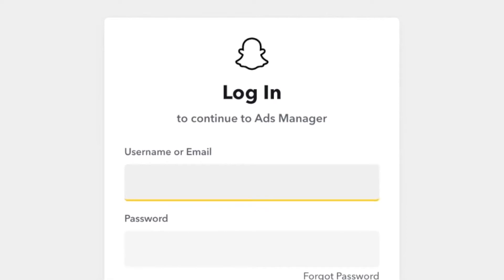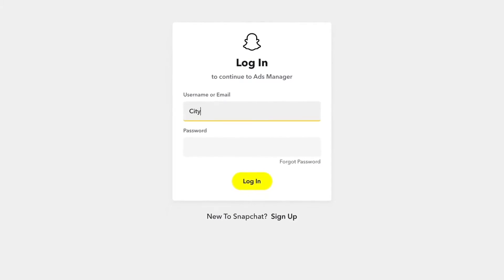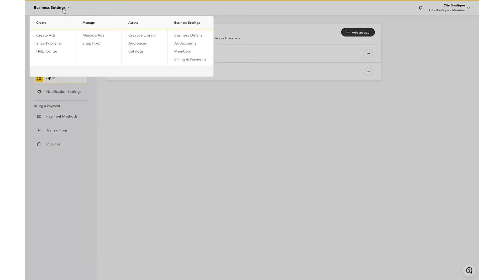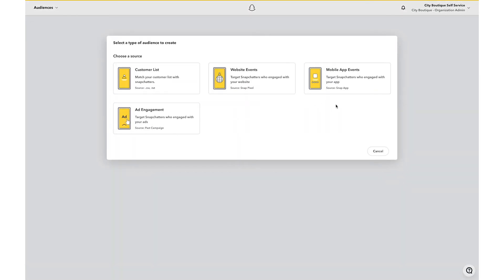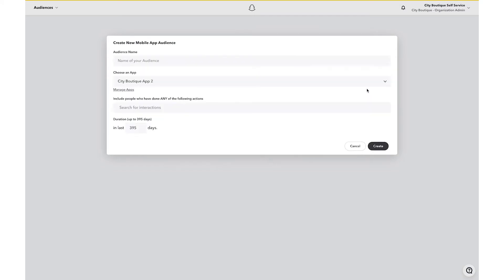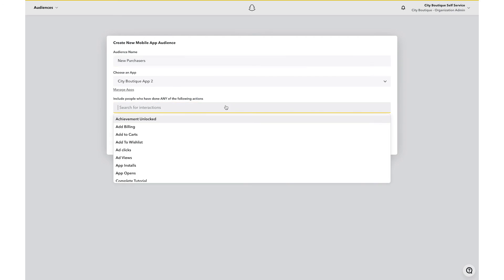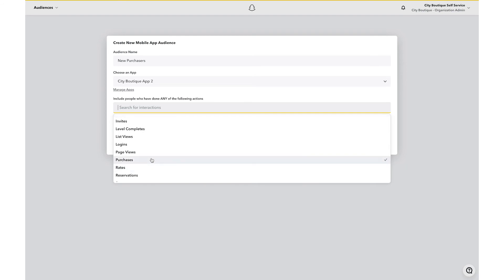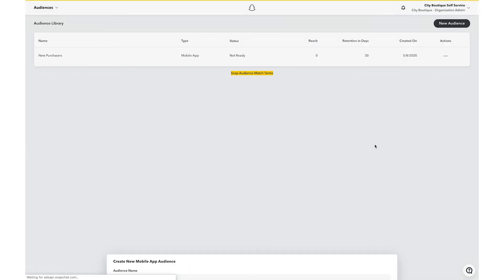How to build mobile app custom audiences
Once you’ve generated a Snap App ID and configured it in your Mobile Measurement Partner dashboard, you unlock access to Self-Serve Mobile App Custom Audiences.

These Mobile App Custom Audiences are created from in-app events you configure during your mobile measurement partner integration, and they are free, dynamically update, and provide full advertiser control during creation.